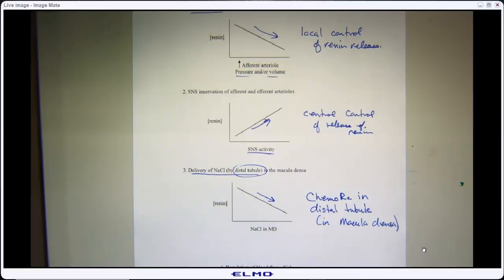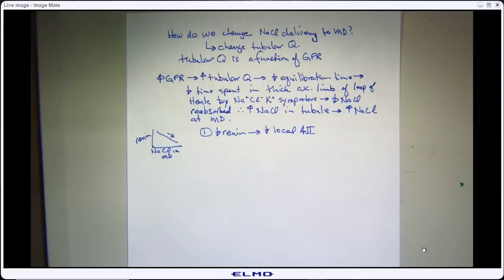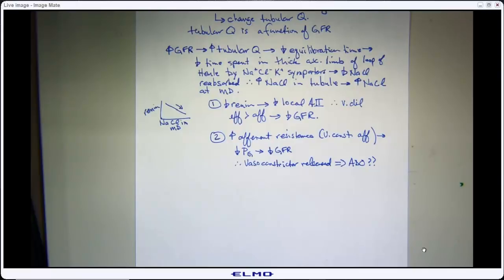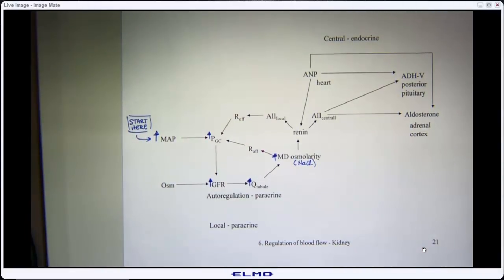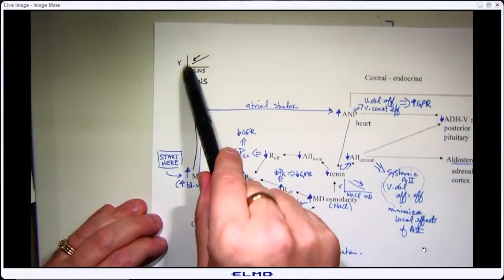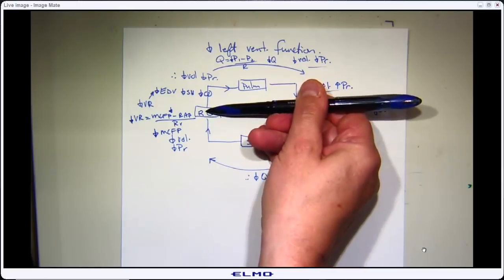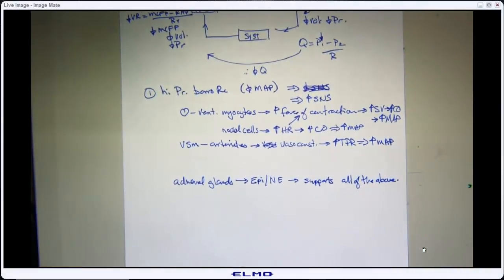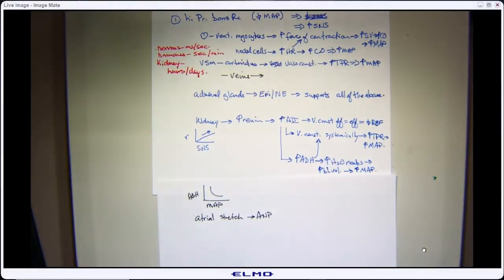2018 Lecture 16 Oct 30 Renin